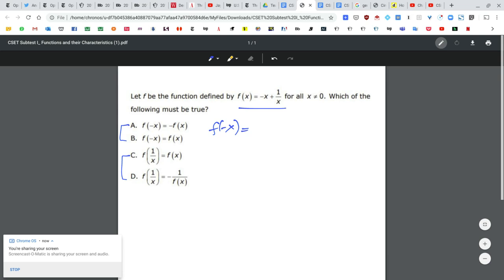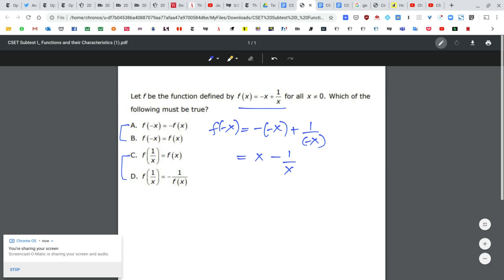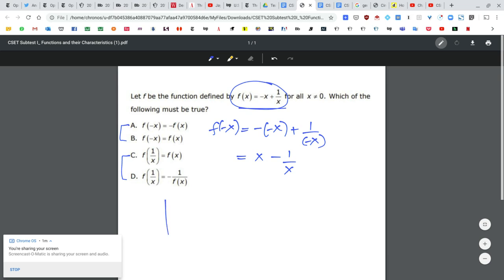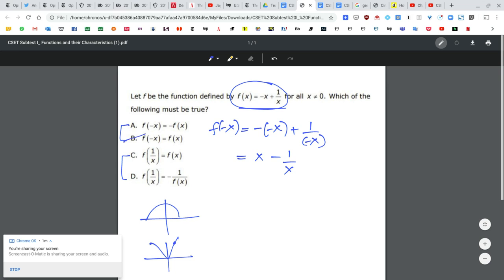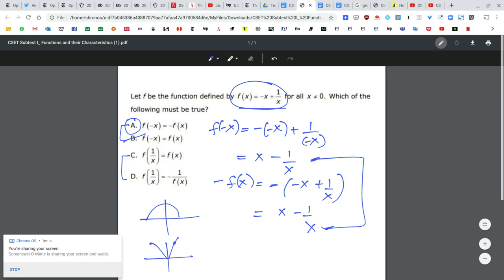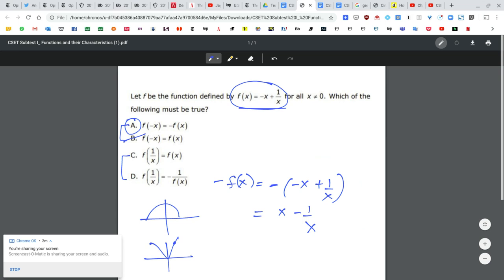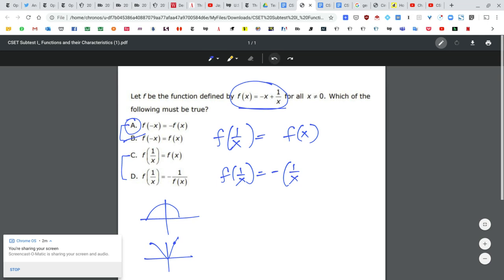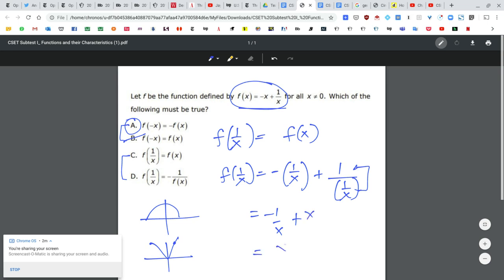CSET Subtest I: Evaluating functions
Manipulating a function and evaluating it
For more FREE CSET Single Subject Math related resources and content,
Also available: Best-selling Q Banks for CSET Subtest I, II and III